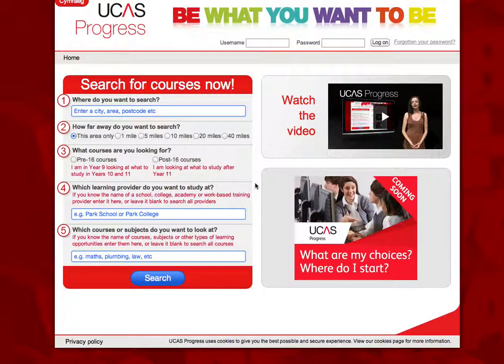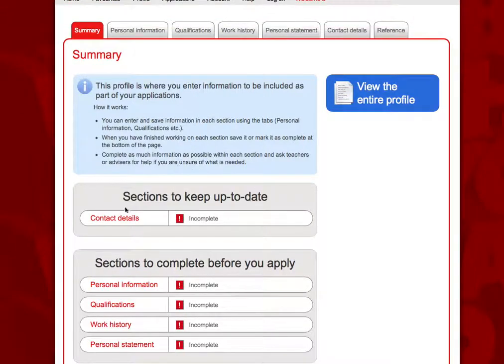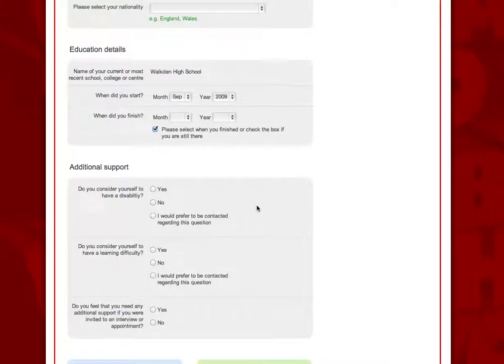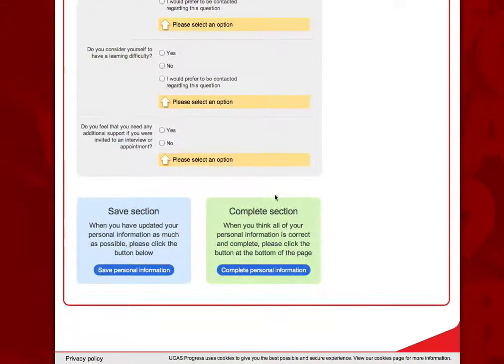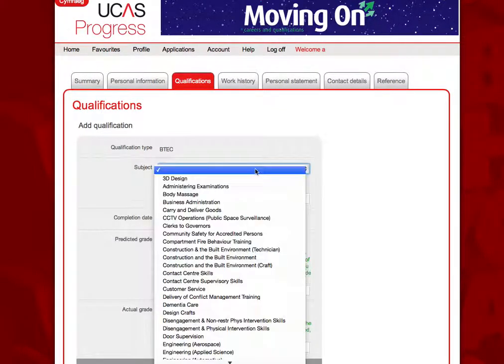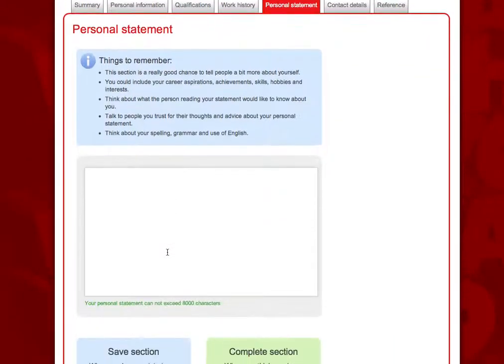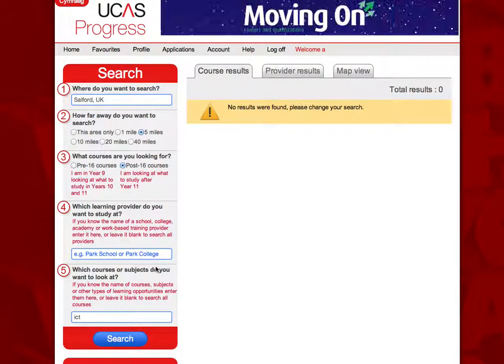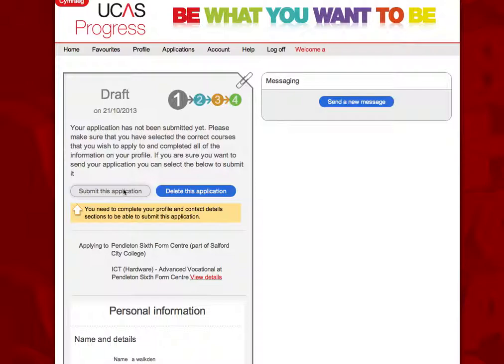UCAS Progress Instructional Video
Instruction video on how to create your UCASPROGRESS application to apply for college